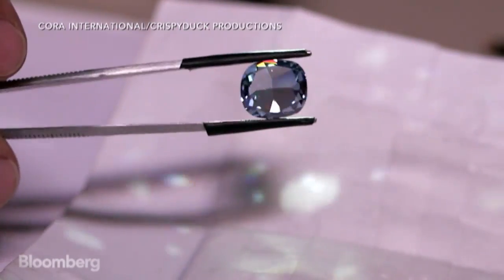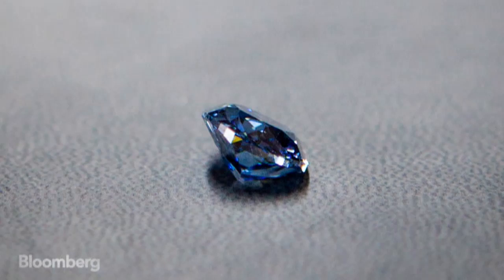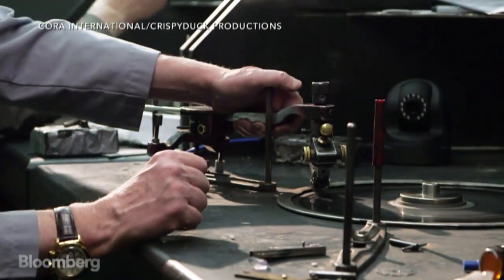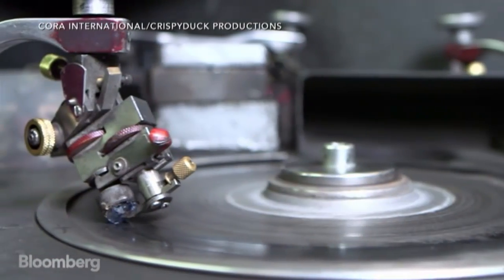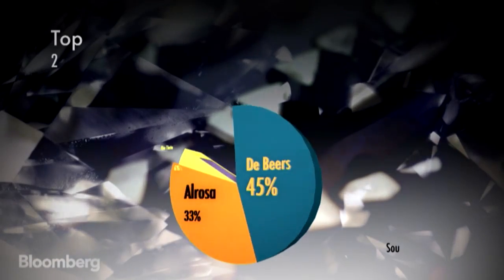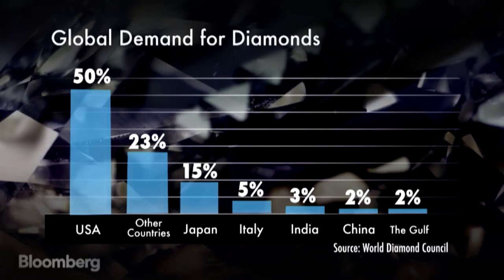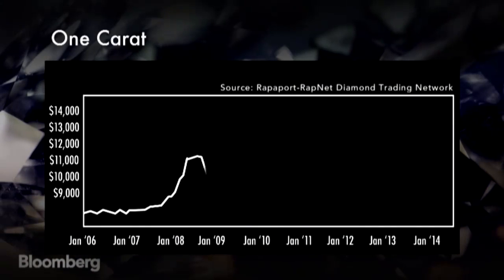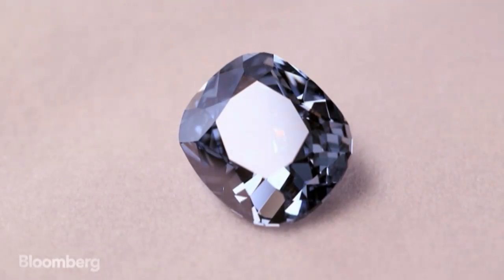Blue Moon Diamond: $26 Million for Uncut Stone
Aug. 11 (Bloomberg) -- The historic blue moon diamond was found in the Cullinan mine in South Africa -- where 65% of the world's diamond production is sourced. The blue moon was cut down from around 30 carats to 12 by diamond-maker Cora International. Cora International Chief Executive Officer Suzette Gomes explains the process to Bloomberg's Alix Steel.